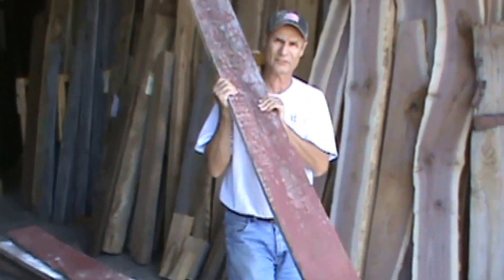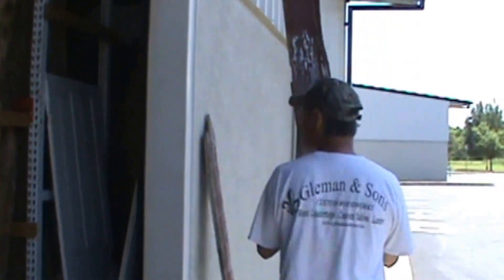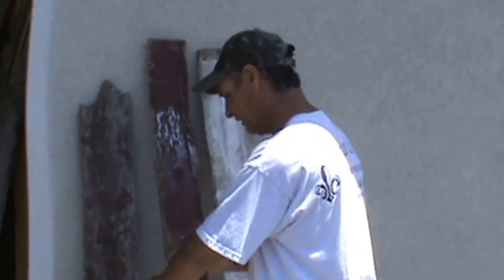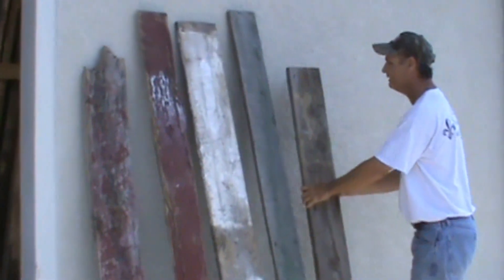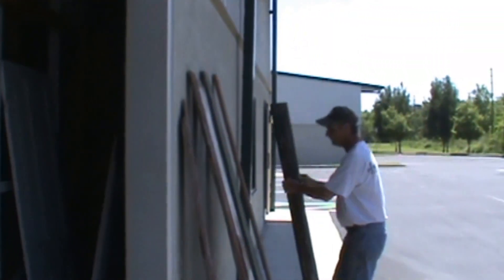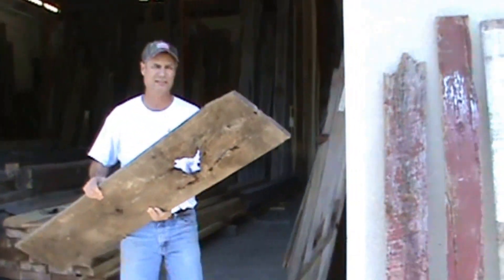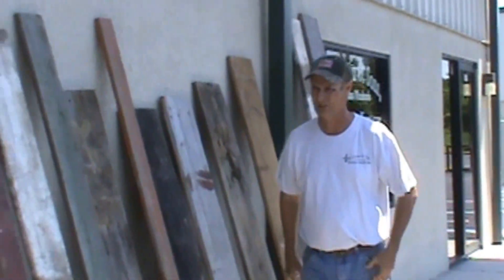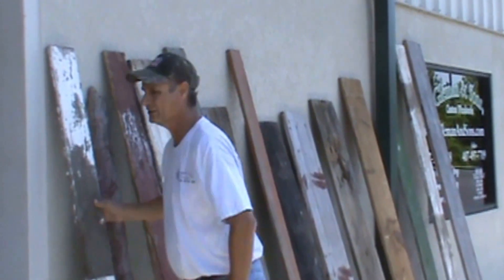Gleman & Sons - Reclaimed Barn Boards - For Sale in Florida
Interested in learning more about Reclaimed Lumber? Here is Gleman & Sons' head sales rep, Chris Ezell, to give you a quick rundown on the facts/history of our Reclaimed Barn Boards. Gleman & Sons specializes in Custom Handcrafted Projects, using 100% Reclaimed & Antique Lumber, we have over 90,000 board feet in stock. Stop by today to see the lumber warehouse in person, or give a call to discuss the custom project you have in mind!